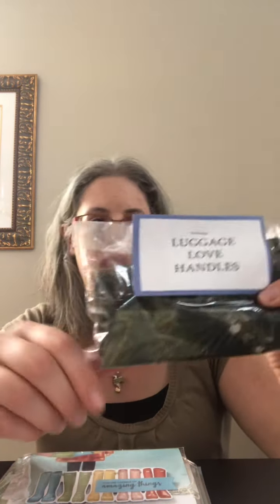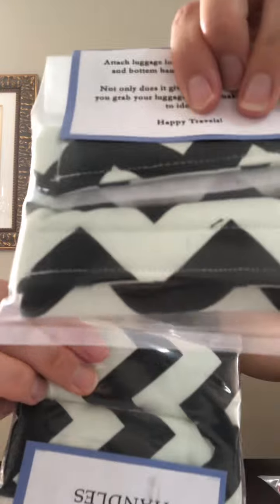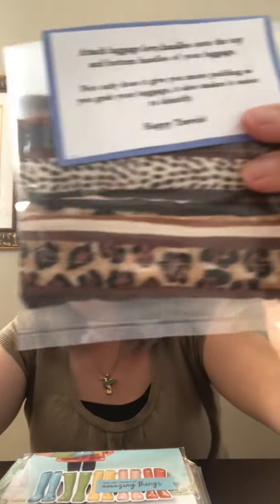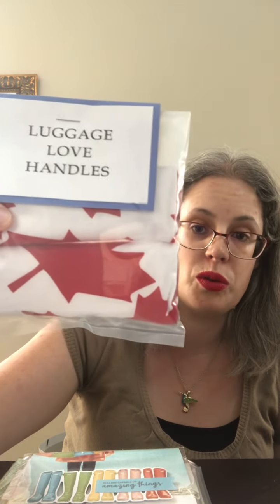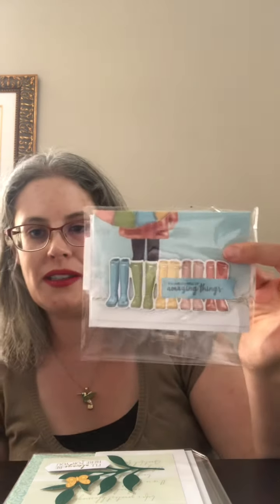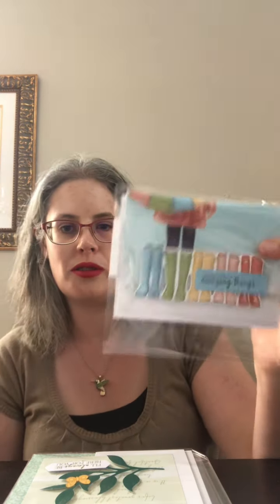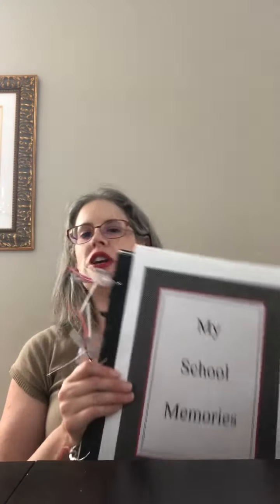Back to School Gift Guide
I can't believe how fast this summer is going, it is almost August! It may seem early but September will be here before we know it. This week we are talking back to school.